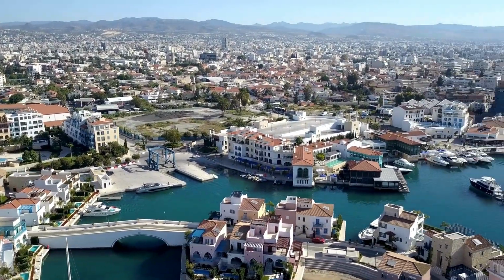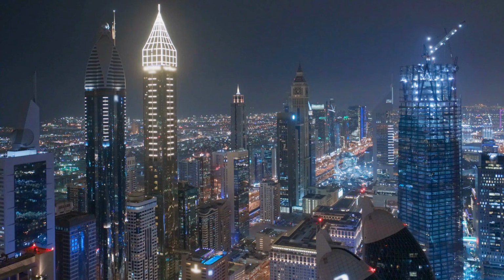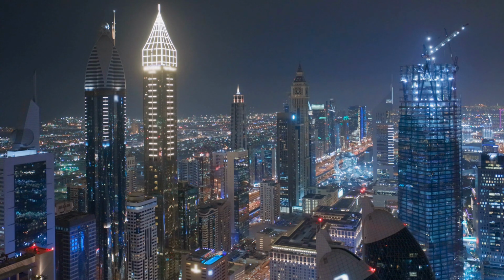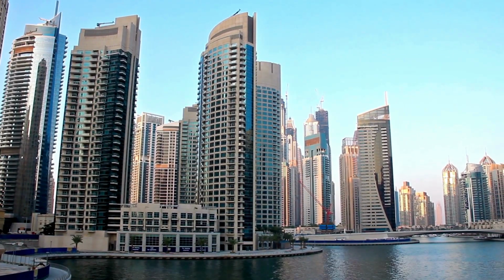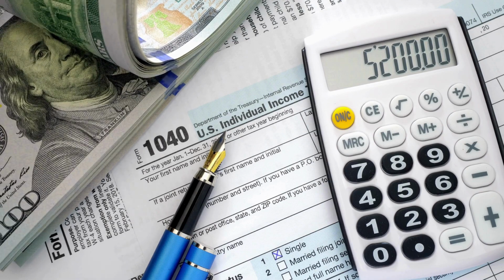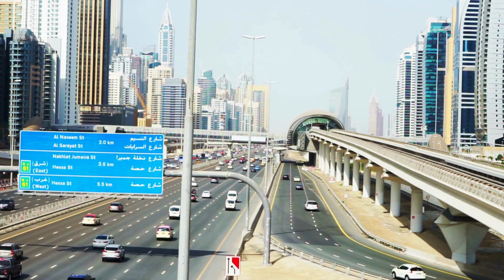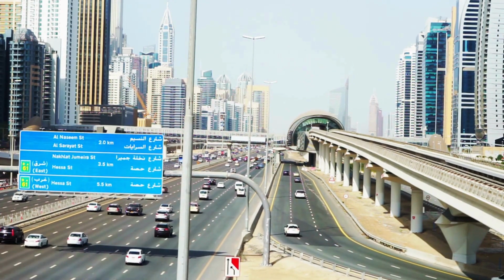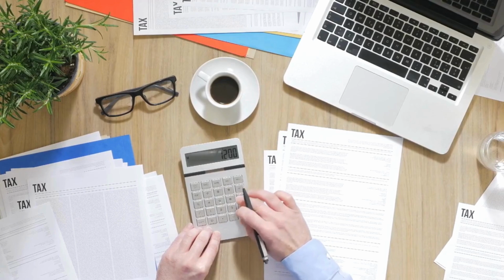Exploring the Pros of Setting Up a Dubai Business from the UK | Your Complete Guide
Thinking about setting up a business in Dubai while living in the UK? In this detailed video, we explore the pros of starting a company in Dubai, including financial benefits, ease of operations, and access to international markets. If you’ve been wondering whether Dubai is the right place to expand your business while still living in the UK, this video will answer all your questions!

What we cover:

Business advantages of Dubai: Why Dubai’s tax incentives, strategic location, and thriving business ecosystem make it a top choice for international entrepreneurs.
How to set up a Dubai business while living in the UK: Step-by-step instructions on the registration process, choosing the best business structure, and managing operations remotely.
The financial benefits: Learn how Dubai’s tax-free environment can help UK entrepreneurs reduce their tax burden and increase profitability.
Key challenges and how to overcome them: We discuss potential challenges such as cultural differences, time zone barriers, and legal requirements.
Watch this video to find out if running a Dubai-based business from the UK is the right move for you!